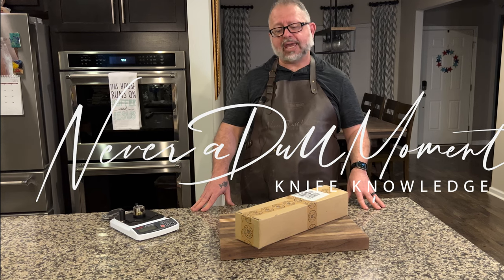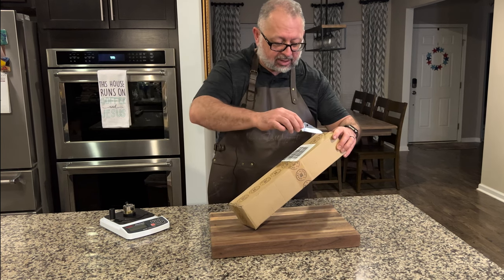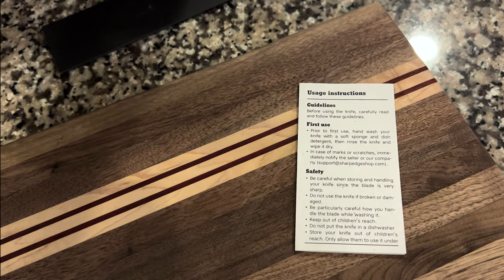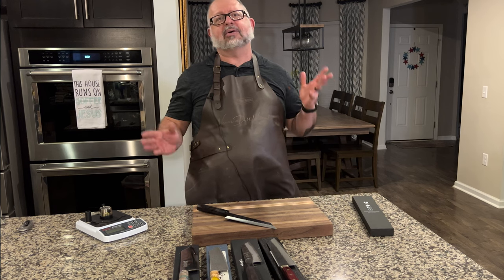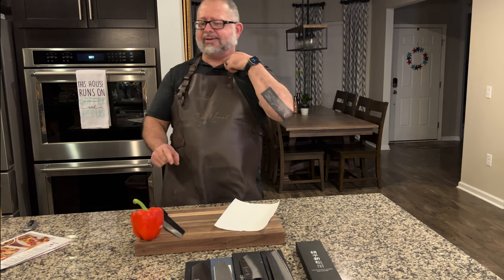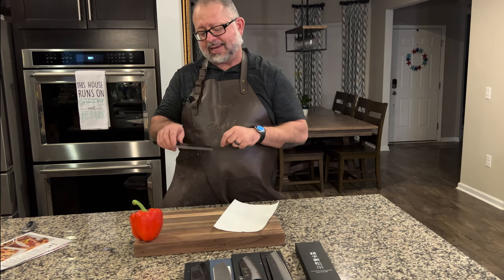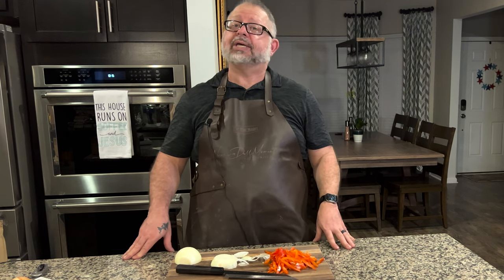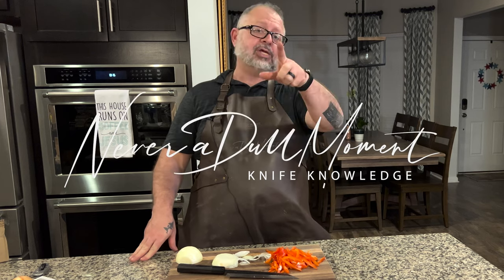Unboxing - KOUHEI-SHINMATSU ZDP-189 BUNKA BLACK 200MM (7.9") Suncraft Knives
KOUHEI-SHINMATSU ZDP-189 BUNKA BLACK 200MM (7.9")
$322 USD

Kouhei-Shinmatsu ZDP-189 Bunka Black 200mm (7.9") comes as the culmination of a decade’s worth of expertise gained through selling and working with knives on our part, and the knowledge and mastery of Japanese knife forging, passed on through generations within the Suncraft smithy.

Due to our continued and successful collaboration with Suncraft, we decided to honor the founders of the smithy by naming this line of knives after them: Kouhei (耕平) Kawashima, who started Suncraft more than 70 years ago, and his father, Shinmatsu (新松).

The bunka shape has proven time and time again (our previous Black Damascus and SG2 Matte collaborations with Suncraft) to be worthy of replication and reiteration. That's why we went for this universal shape, suitable for any cutting, chopping or slicing assignment you throw at it!

ZDP-189 steel has stood the test of time as the ultimate kitchen knife steel and remains a favorite among professional chefs, as well as aspiring home cooks. Therefore, we felt it was appropriate that a hardcore duo—such as this Bunka and Petty—was forged out of the most hard-core (literally) steel! Coming in at 65-66 HRC on the Rockwell scale, these knives are easily one of the hardest knives we offer, so edge retention will be second to none.

Put this in an equation together with a black kuro-uchi finish, treated with subtle hammer dents, and a beautiful octagon rosewood handle, and you got yourself a winner!

SPECIFICATIONS:
Blade shape: Bunka
Steel type: ZDP-189
Hardness (HRC scale): 65-66
Overall length: 345mm (13.6")
Blade length: 200mm (7.9")
Blade height: 47mm (1.9")
Spine thickness: 2mm (0.08")
Weight: 155g (5.5 oz)
Handle length: 127mm (5")
Handle type / wood: Japanese / Rosewood
Blacksmith: Suncraft